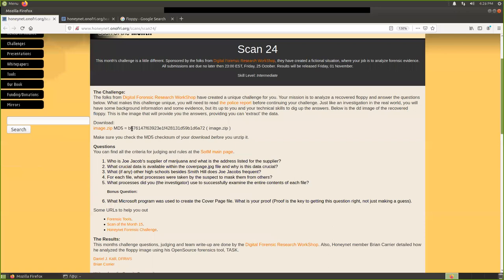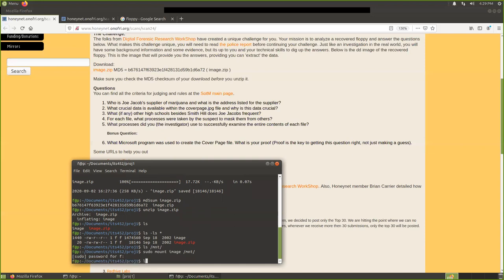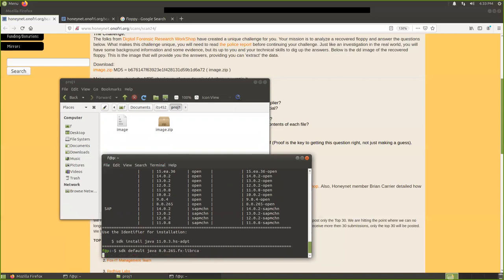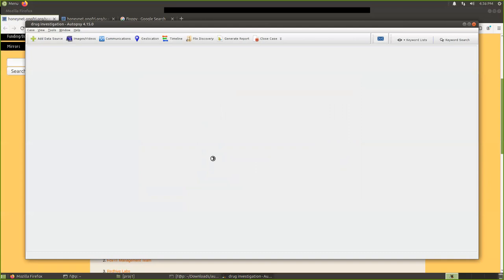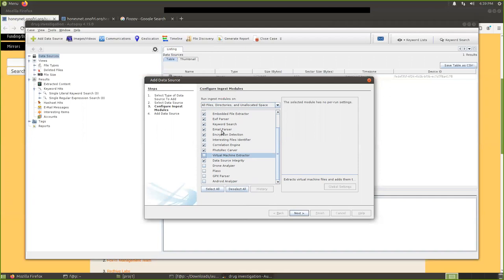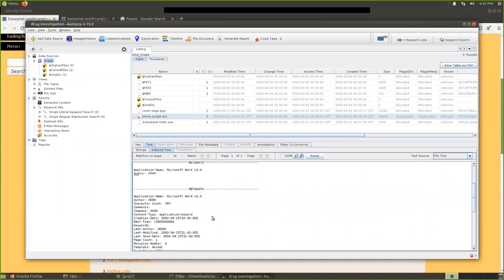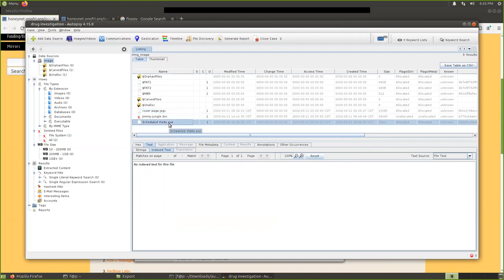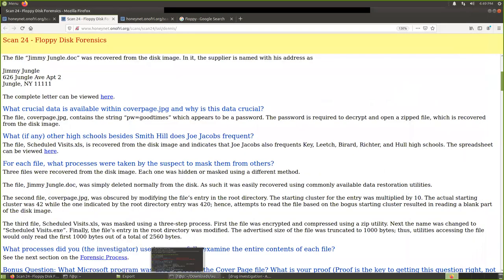Proj1: A complete digital forensics demo with Ubuntu forensics platform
1. Use linux commands to demonstrate a complete  digital forensics process
2. The digital forensics case is Scan 24 from Scan of the Month provided by The Honeynet Project
3. The forensics tools used: dd, Autopsy, unzip, LibreOffice, image viewer